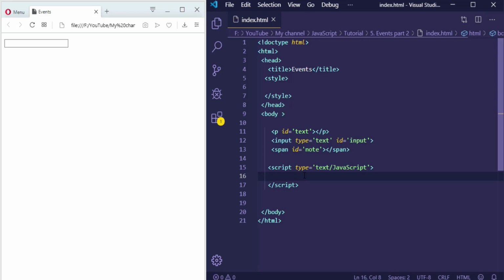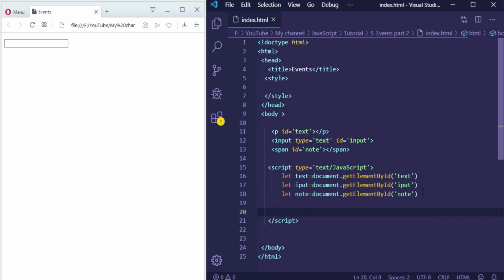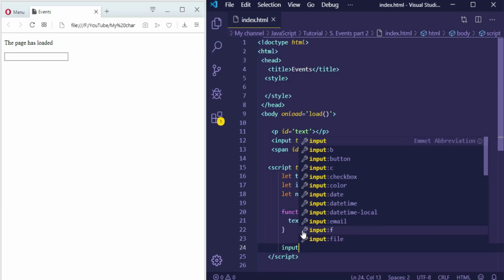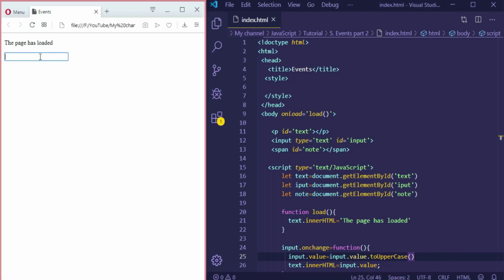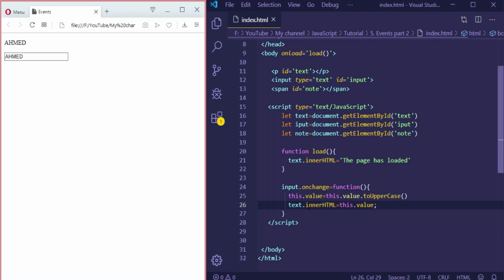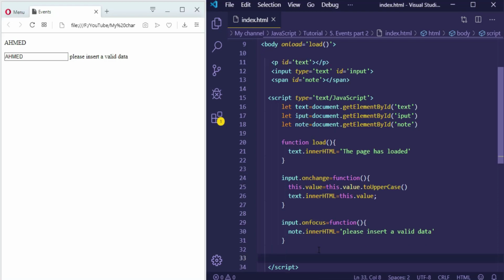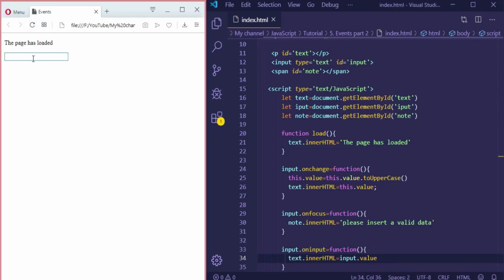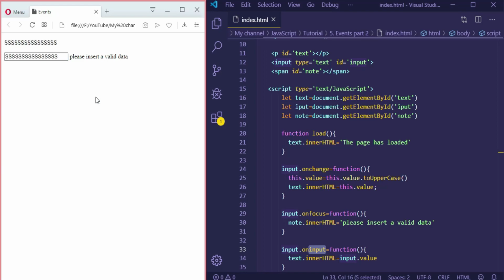Events part two ( onload - onchange - onfocus - oninput - onkeyup ) | javascript tutorial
in this lesson we will be continue with javascript events
you will learn how to use :    onload
                                                  onfocus
                                                  onchange
                                                  oninput
                                                  onkeyup